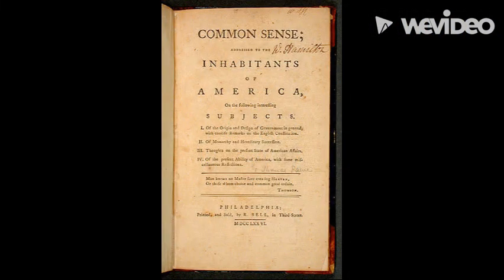Thomas Paine's "Common Sense" - Digital Story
This is my digital story discussing the purpose and consequences of Thomas Paine’s publication, "Common Sense."